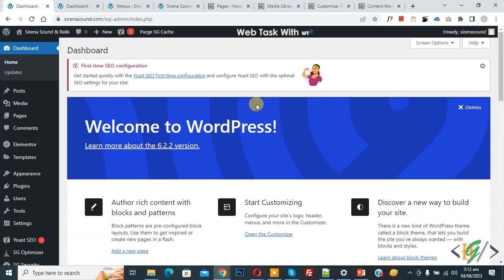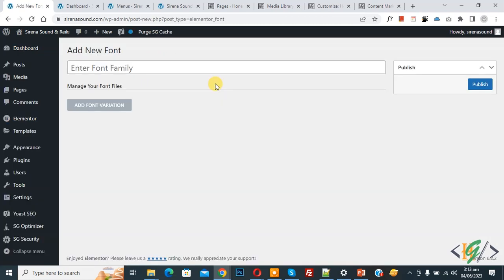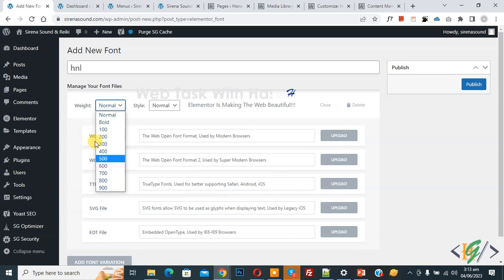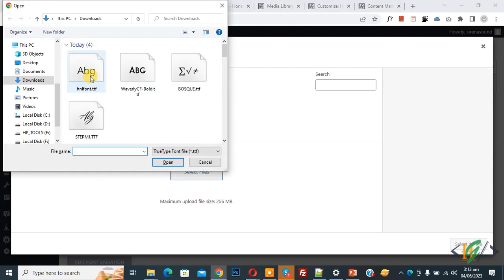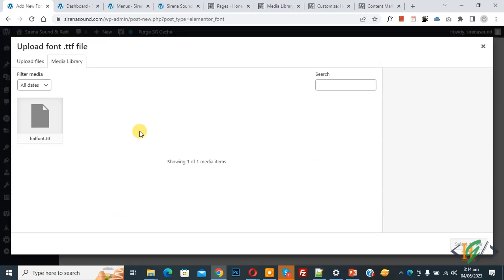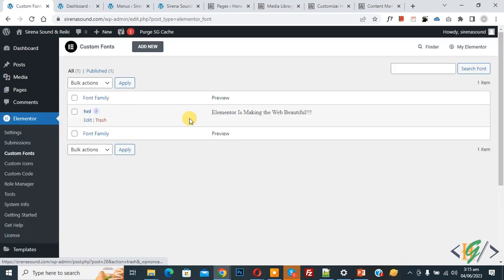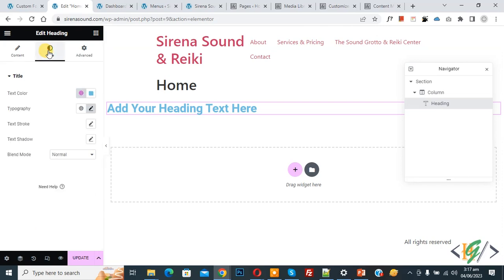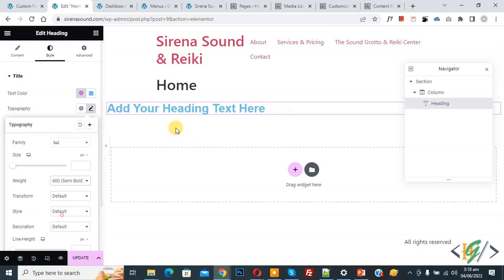How to Add Custom Fonts using Elementor Pro WordPress | Create Different Font Variation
In this wordpress tutorial for beginners you will learn how to add custom font in website using elementor pro website builder plugin. Also you can generate different font variations in custom fonts setting.